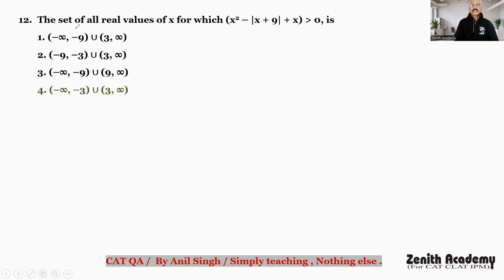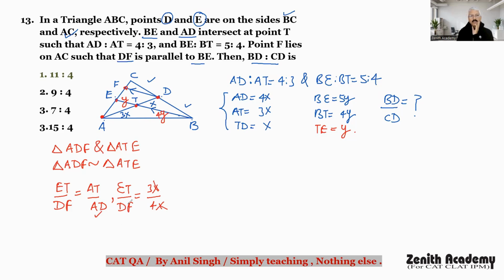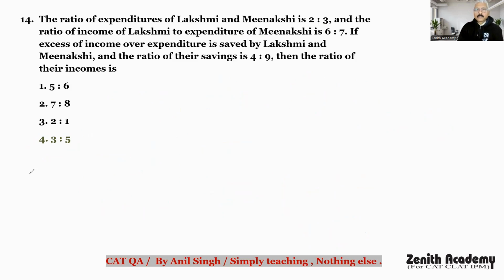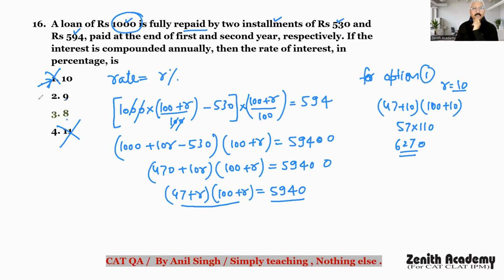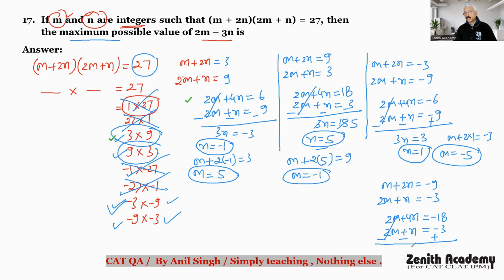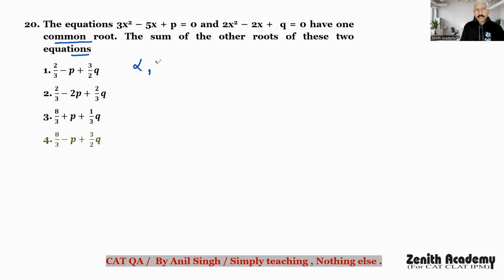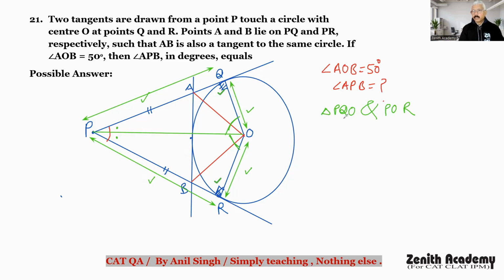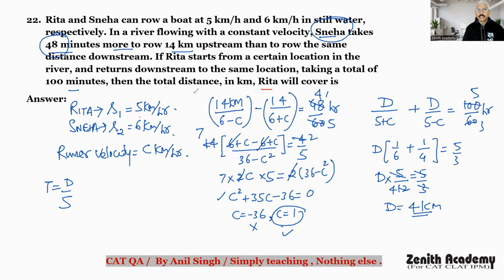CAT 2025 Afternoon ( Slot 2) Q.A. Detailed solution ( Part 2) Q.12 to Q.22 | Anil Singh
CAT 2025 Afternoon Slot 2 | QA Section Full Solution | Detailed Explanation of Questions
In this video lecture part 2, we provide a complete and detailed solution of questions Q.12 to Q.22  from the Quantitative Aptitude (QA) section of the Real CAT 2025 (Slot 2) exam. Whether you're analyzing your performance or preparing for upcoming CAT attempts, this step-by-step walkthrough will help you:

1 Understand the logic behind each answer
2 Learn efficient problem-solving techniques
3 Identify shortcuts and time-saving strategies
4 Strengthen your concepts across key QA topics

This lecture is ideal for serious CAT aspirants aiming to improve accuracy and speed in the Quant section.

Our Institute has shown immense results and students got selected into highly reputated top B Schools and well established CLAT & IPM colleges.